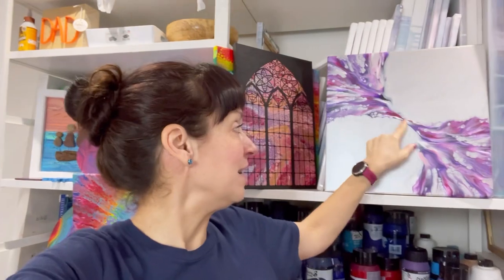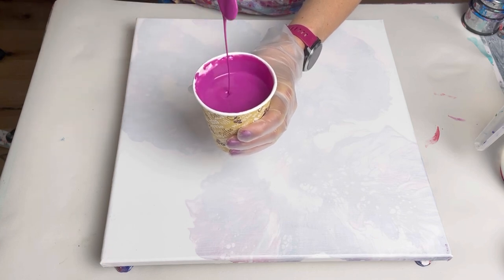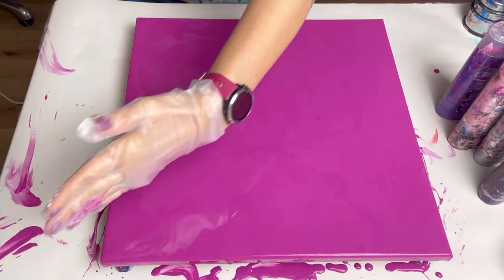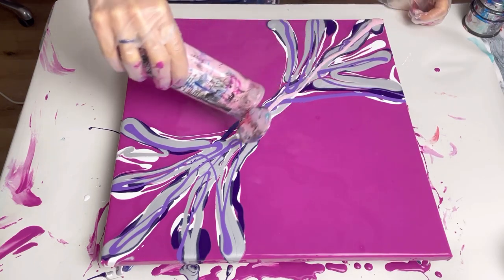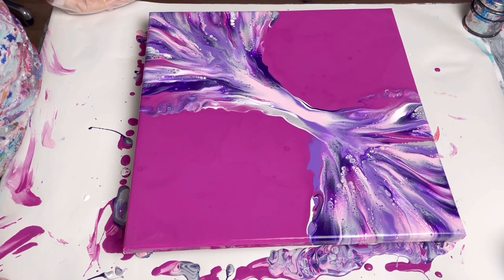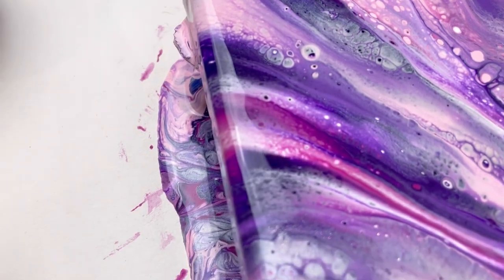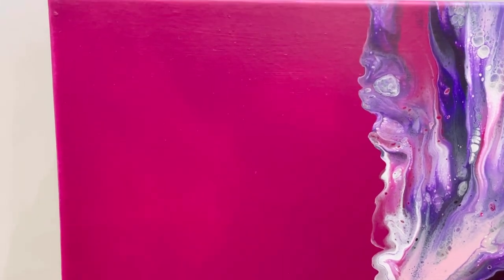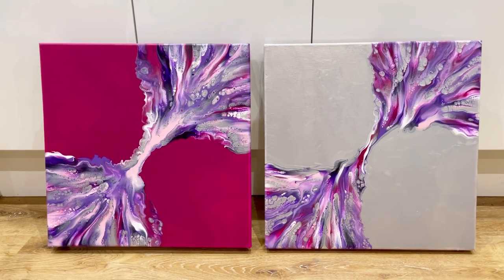Dutch Pour with Amazing Silver Cells, acrylic paint pour, abstract fluid art